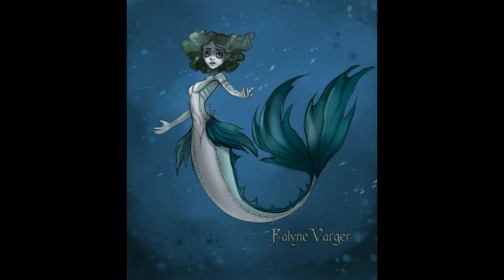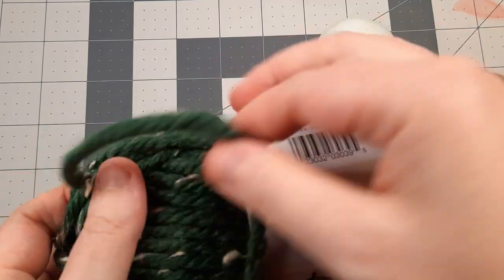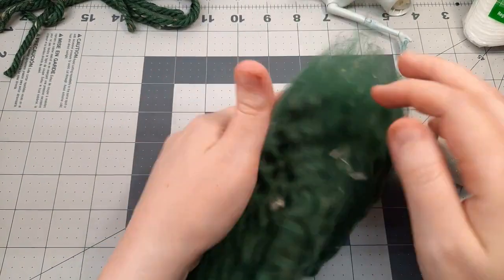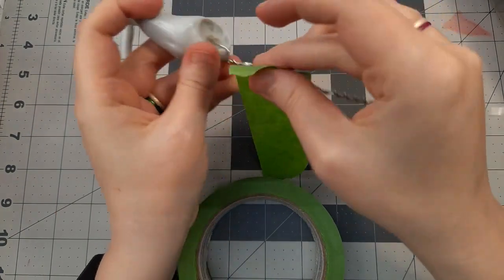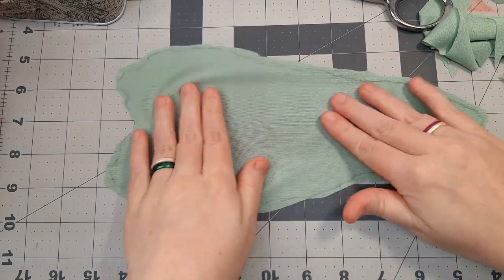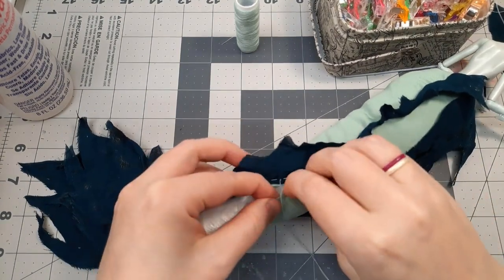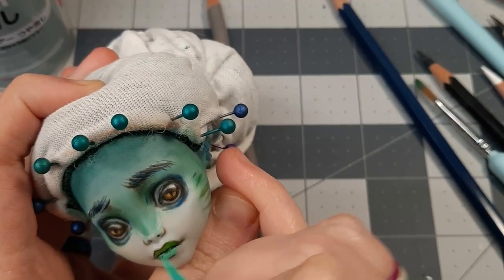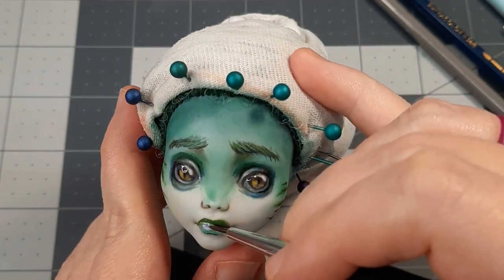Custom Shark Mermaid Doll || Mermay 2021 || OoaK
Hi guys! I'm a little bit late, but here is the doll I made for Mermay!

Materials Used:
Stabilo Carbothello pastel pencils
Caran D'ache Supracolor pencils
Jane Davenport "chilly" pastel palette
Folk Art acrylics
MSC Mr Super Clear sealant UV cut flat and Mr Super Clear Matt
Sculpey Gloss Varnish
Lion Brand chunky Yarn
Lagoona Blue doll base
Safety Wear:
3m mask with particle and organic vapor cartridges
goggles

Chapters:
00:00 Intro
00:34 Prepping the Doll
01:41 Processing the Yarn and and Rerooting
02:51 Building the Tail
04:15 Sewing the Tail
06:14 Tail Painting and Body Blushing
07:22 Face Up
12:10 Finishing and Final Photos